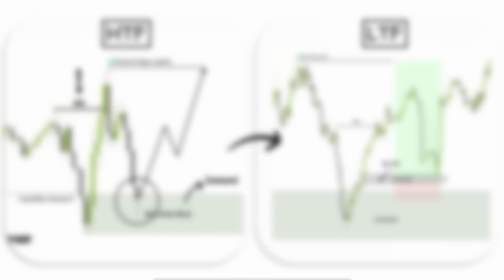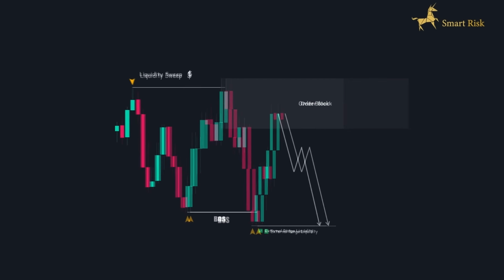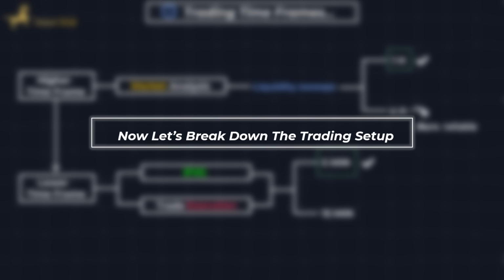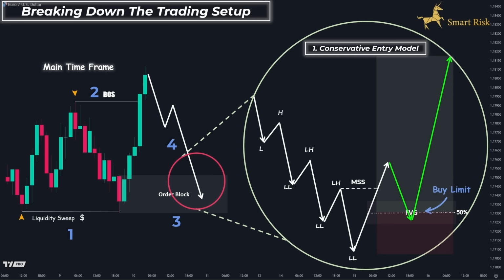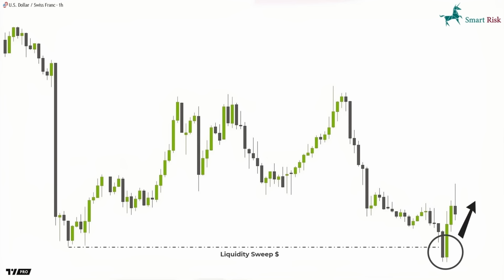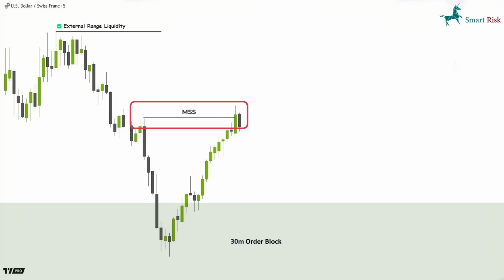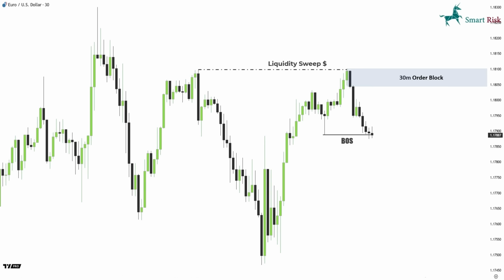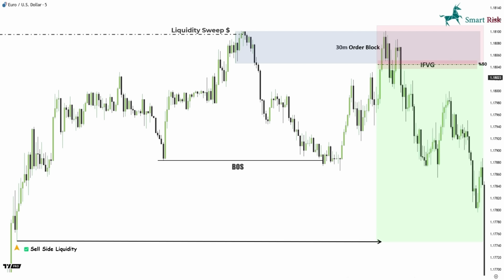Smart Money Concepts: How I Combine Liquidity Sweeps, FVGs & Order Blocks (Full Strategy)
My Smart Money Concepts A+ Setup: Liquidity Sweeps + FVG + Order Blocks

Today in this episode, I’m going to break down one of my most powerful Smart Money Concepts (SMC) strategies — a setup that combines liquidity sweeps, order blocks, and fair value gaps into one complete trading model to create A+ trading opportunities.
And I won’t just explain the theory — I’ll walk you step-by-step through how to apply this strategy directly on your charts. By the end of this video, you’ll have a clear, actionable roadmap to confidently use this setup in your own trading.

🚀 Join our official Telegram channel for daily crypto insights, Smart Money breakdowns, and exclusive updates.